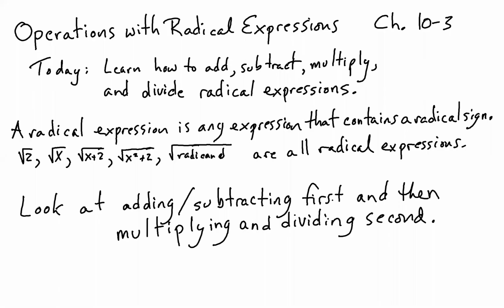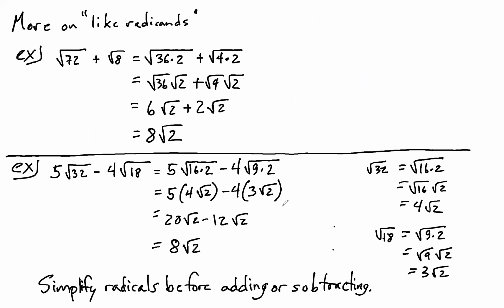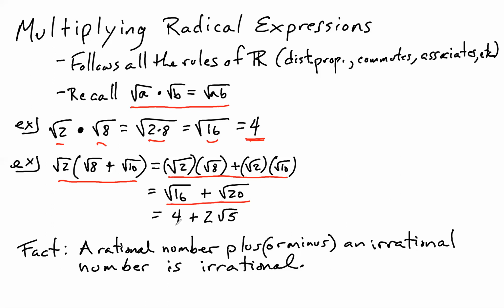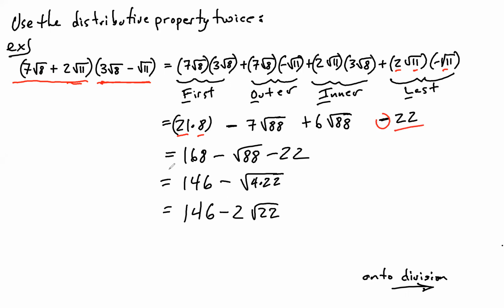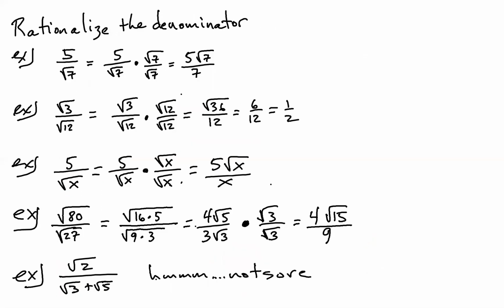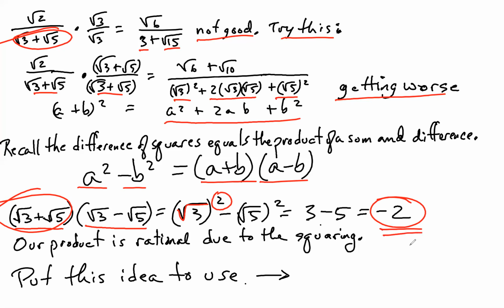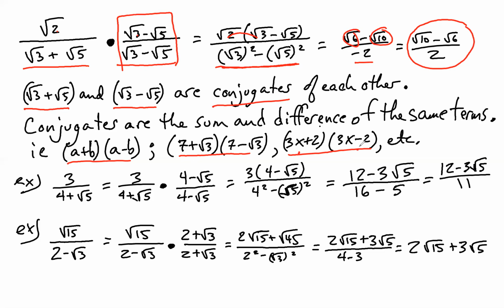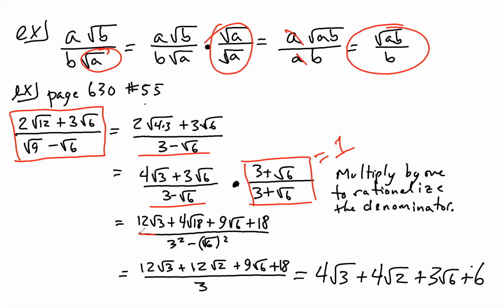Operations with Radical Expressions